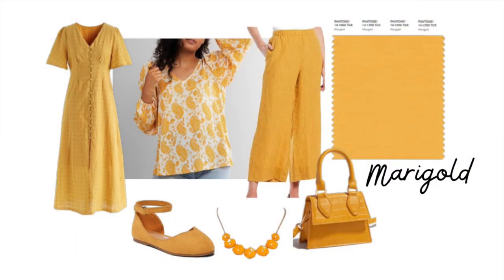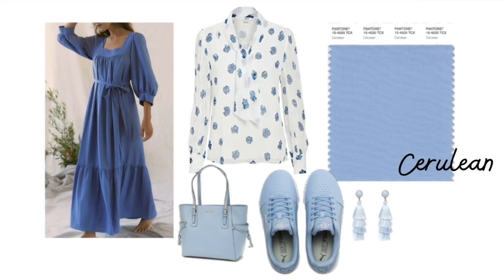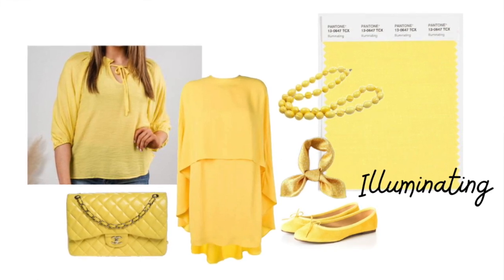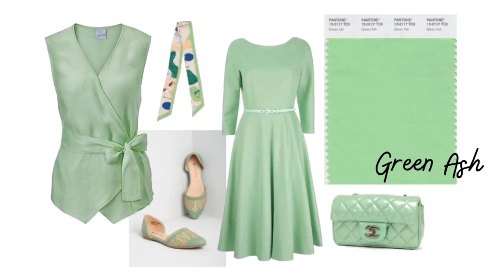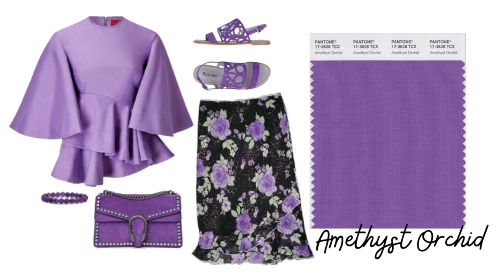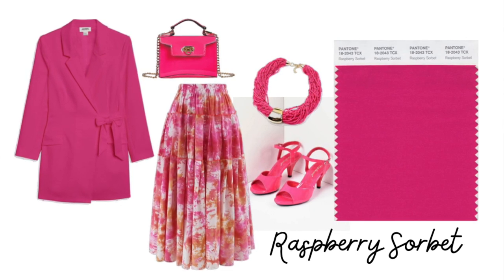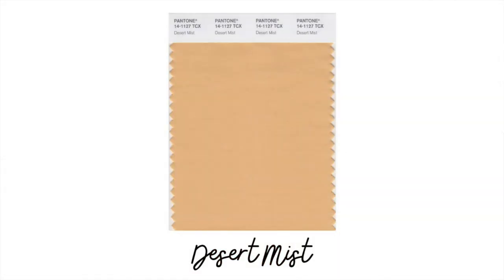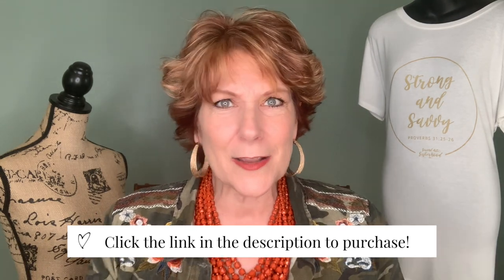Announcing the 2021 Spring Colors!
I'm so excited to share Pantone's 2021 spring colors on today's Style Tip!!! We'll go over how to incorporate them into your wardrobe, my personal favorites, and the neutrals that will be trending throughout the season! I can't wait to hear which colors you're drawn to! The spring edition of the Closet Outfit Planner will feature these colors, and you are going to LOVE the looks we've come up with! It'll be releasing soon!

All the links mentioned in this video are attached below.